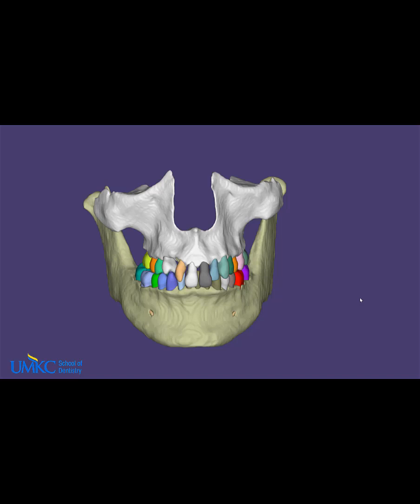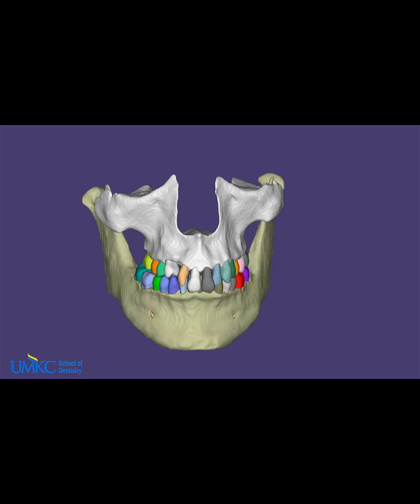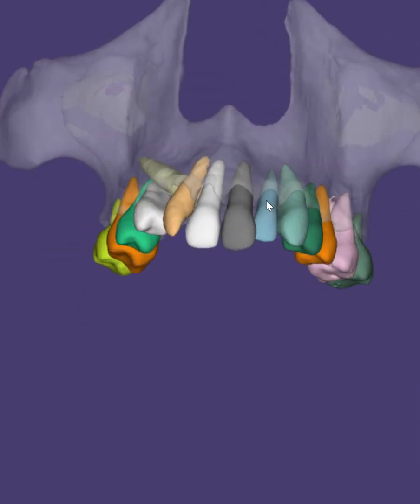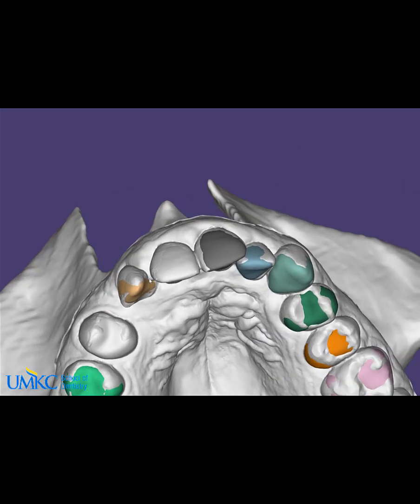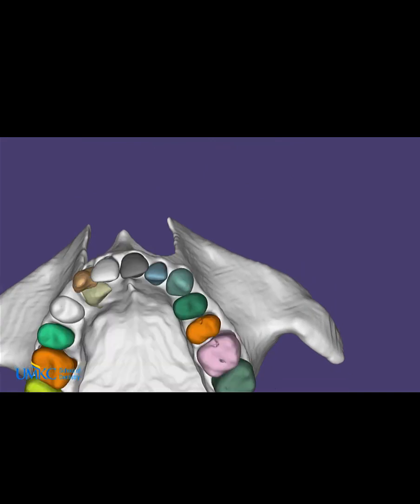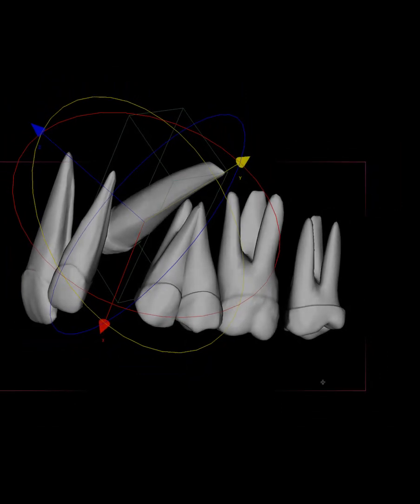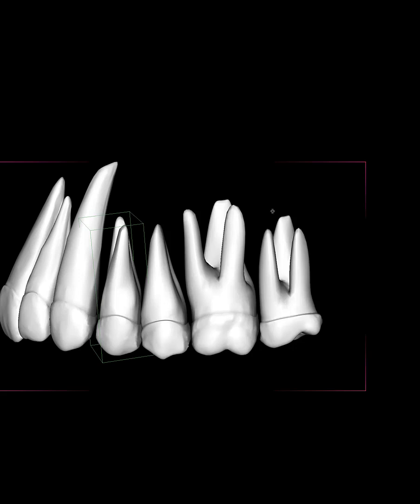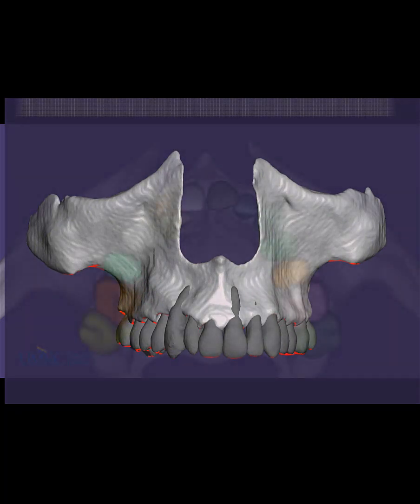Management of impacted canine with AI segmentation, fusion and simulation.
A video designed to explore the possibilities of the first steps of simulation using Cone Beam segmentation  (AI assisted).  These technologies will change the way we see our adult patients. Next step is biomechanical calculations in 3D and production of real individualized appliance that are really efficient and apply the right force system. AI will assist the clinician to  achieve these goals.